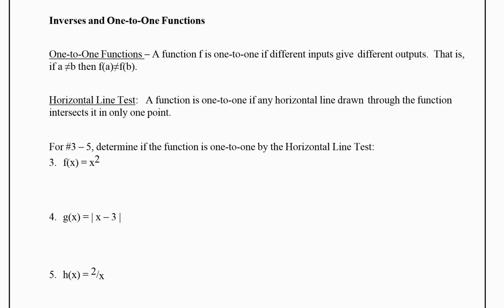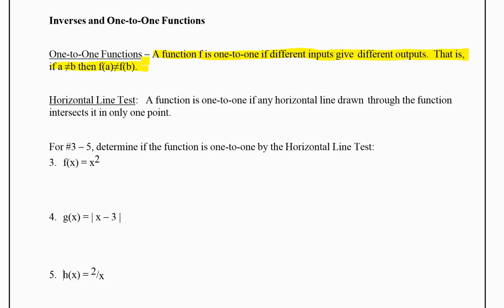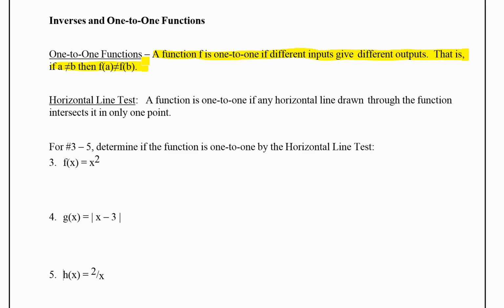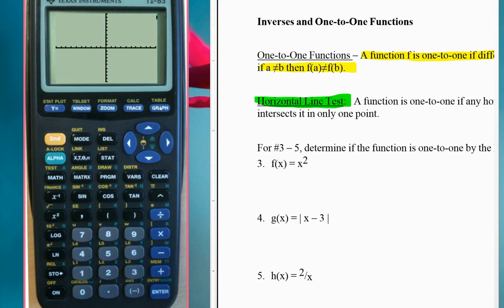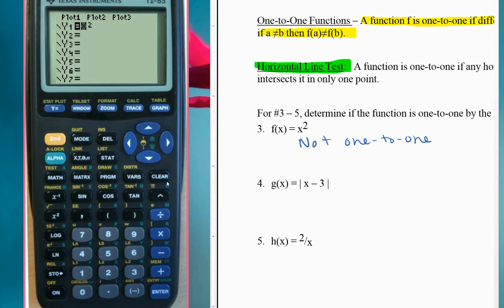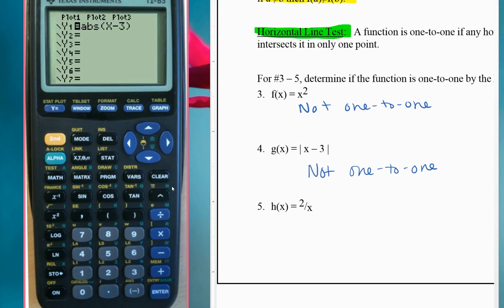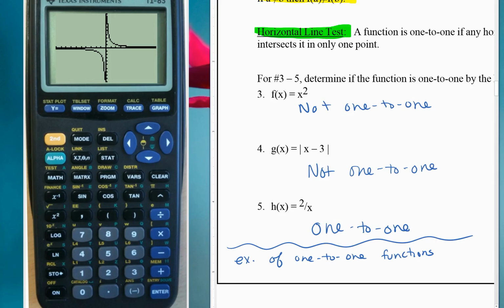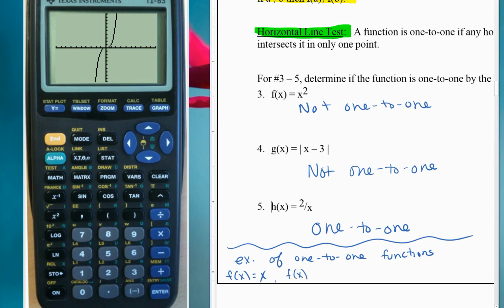horizontal line test